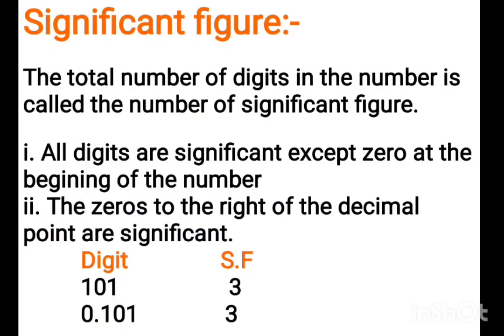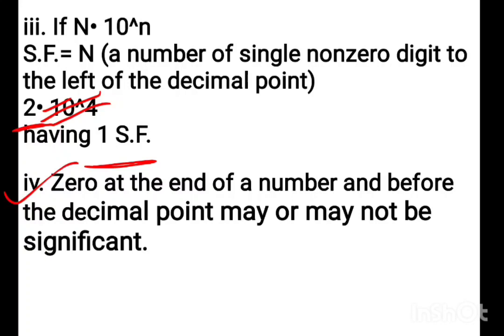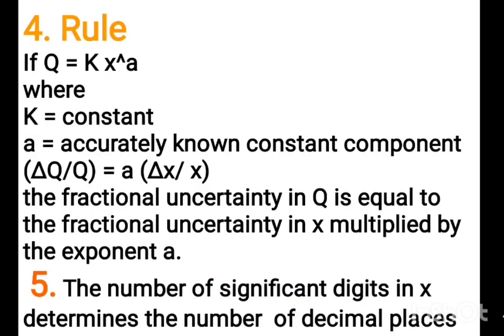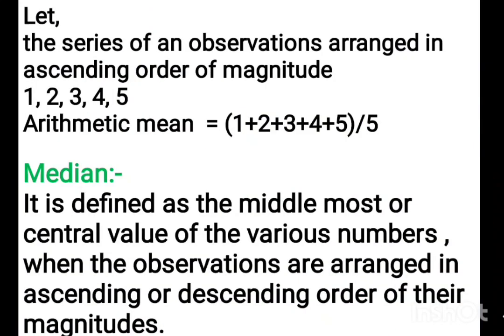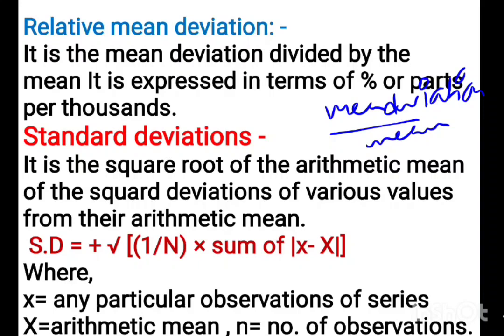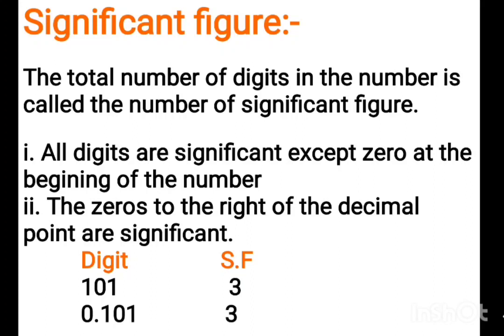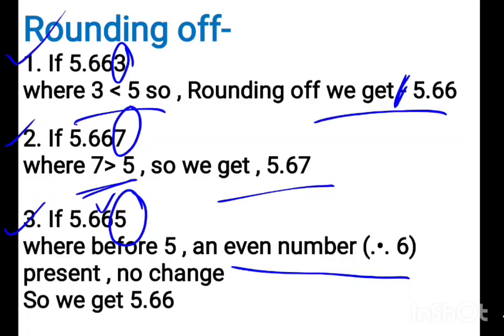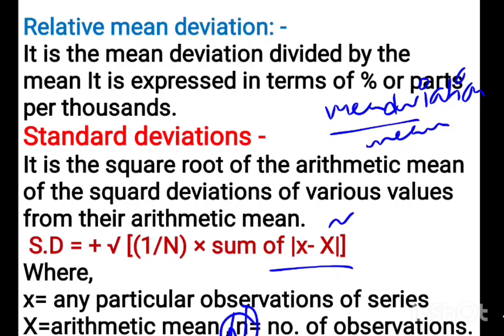Significant figure, Rounding off, Mean, Median, Standard deviation & Varience (Data Analysis L-02)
Data Analysis process in measurements with CSIRNET MCQs
chemistry#chemistry
Apa chemistry